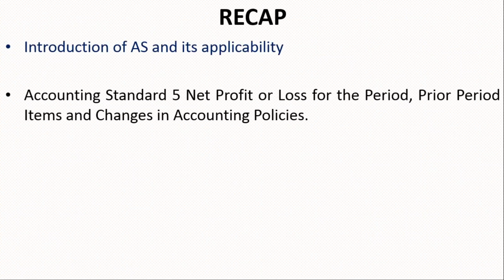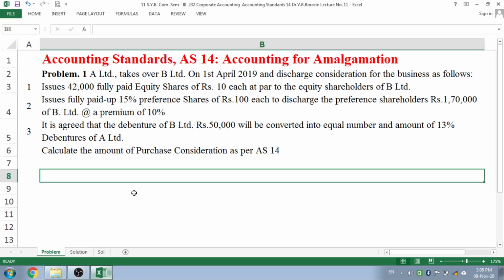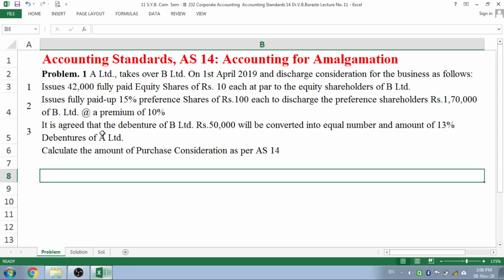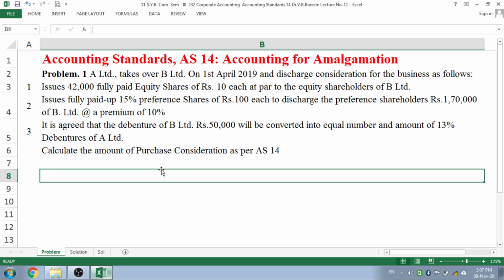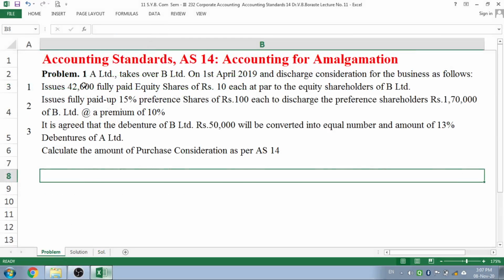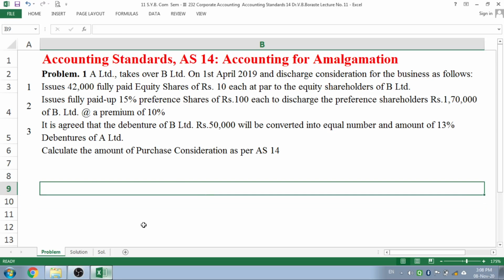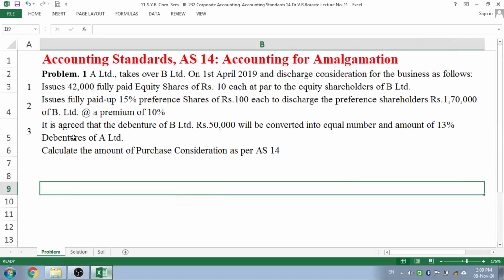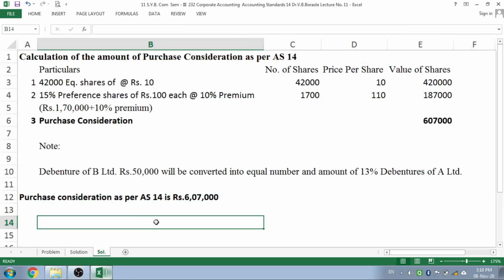SYBCom | Sem III (232) Corporate Accounting | Dr Vasant B Boraste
SYBCom | Sem  III (232) Corporate Accounting | Accounting Standards 14 example | Dr Vasant B Boraste.